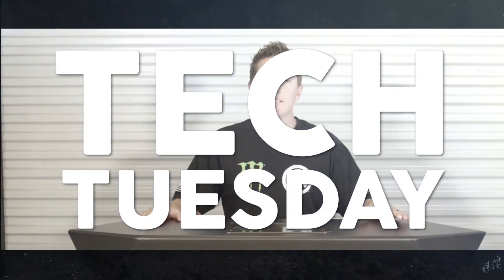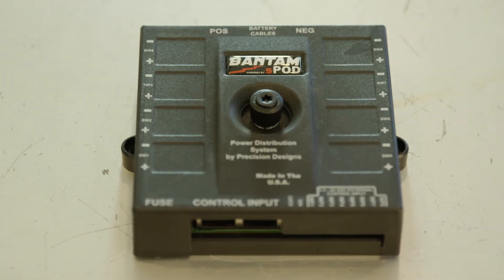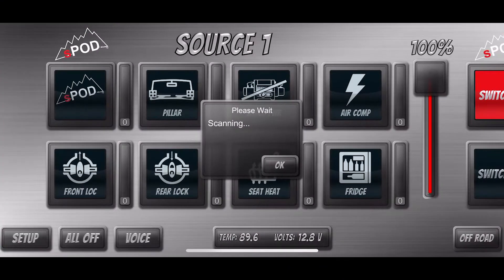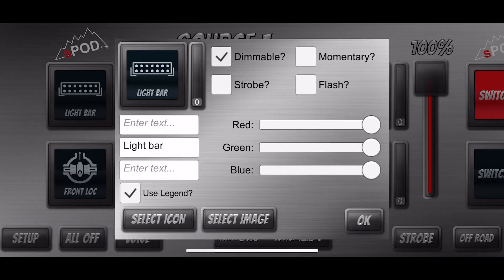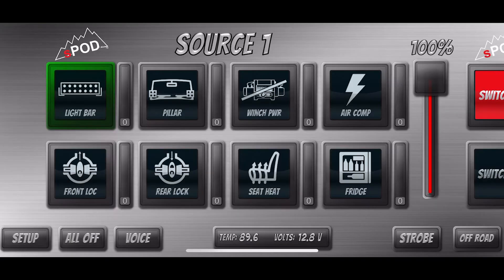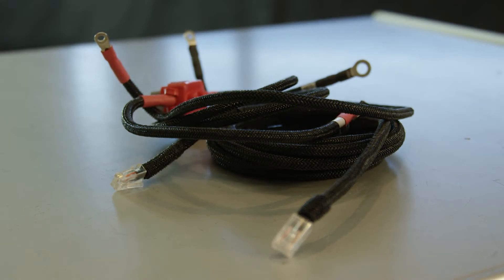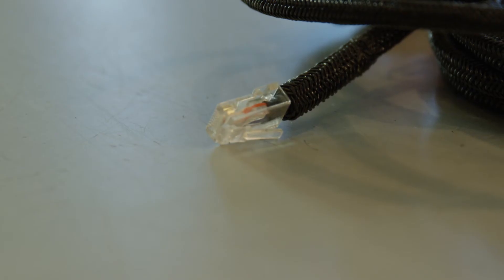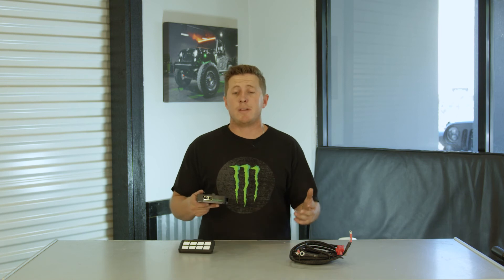BANTAM CONTROL SYSTEM BY SPOD | TECH TUESDAY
Take a look at the features of sPod's new Bantam 8-circuit control system.

Song by Chuki Beats
Instrumental produced by Chuki.